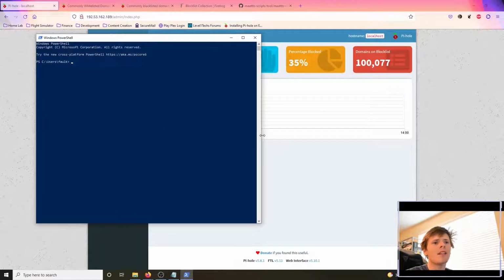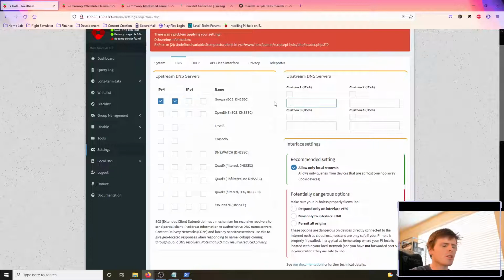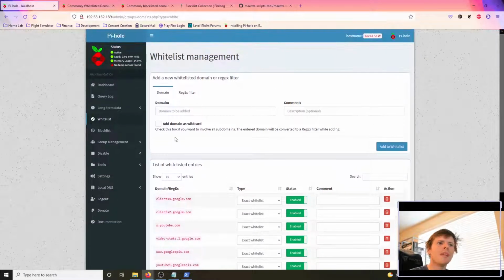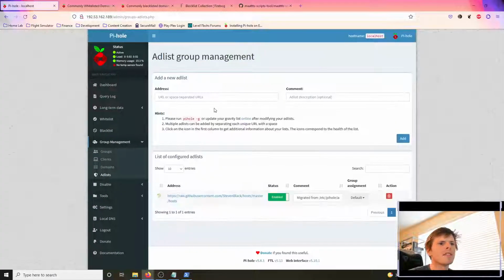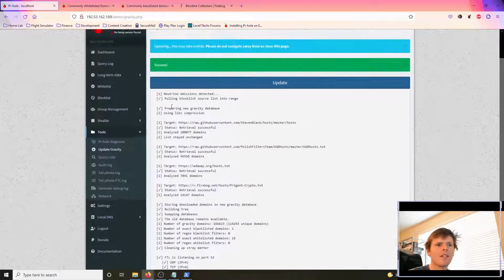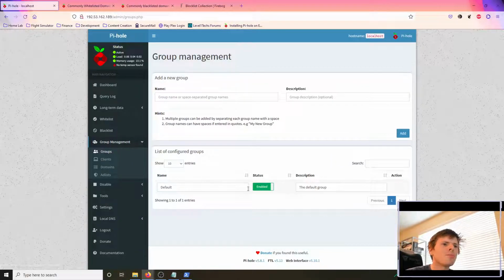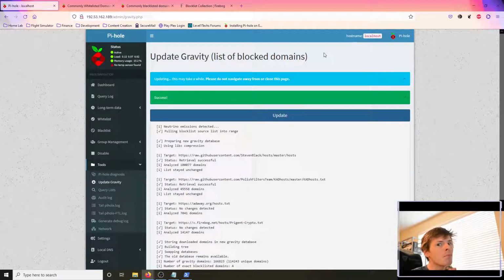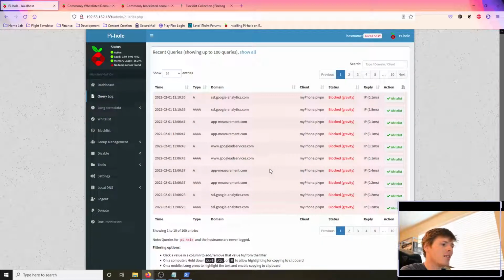Managing Pi-Hole for Beginners in 2022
In this video, I show you how you can manage your Pi-Hole deployment!
-We added domains to the whitelist and we added domains to the blacklist!
-We also learned how to update Pi-Hole from the Command Line, and how to update the Gravity database from the web interface!
-We also learned how to use Group Management to control ad-lists affecting certain clients!
-We also learned how to try and filter domains that might be serving ads!

~~~ Multi-Media Credits ~~~
The following are links to content that belongs to someone else...